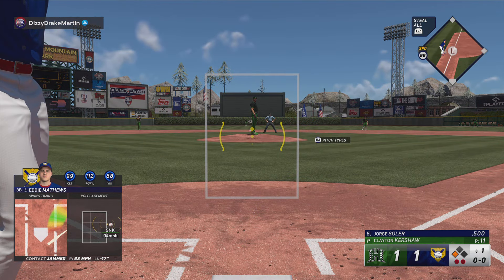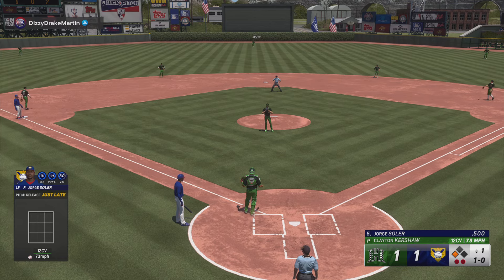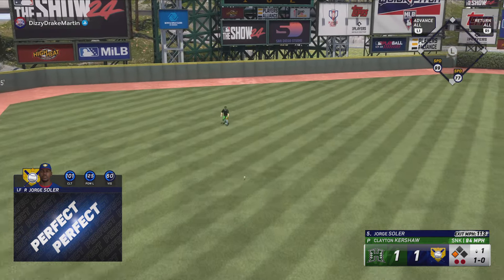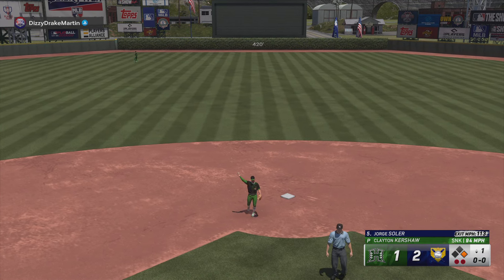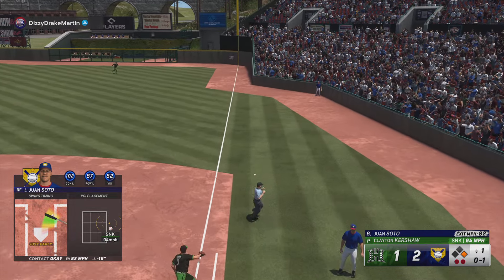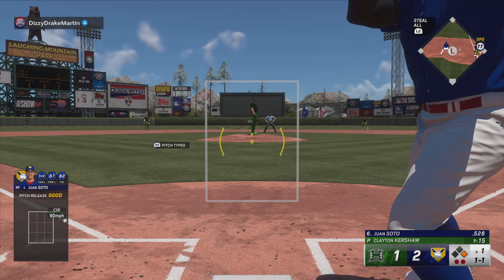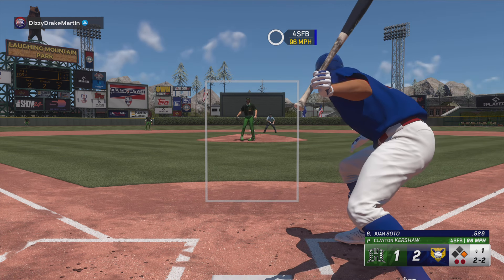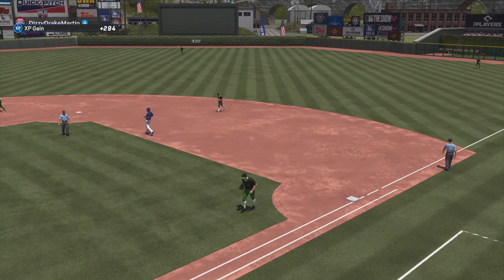Please fix kershaws windup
And shoheis